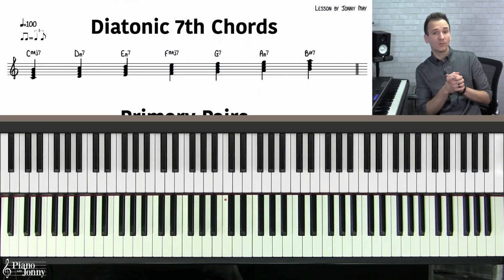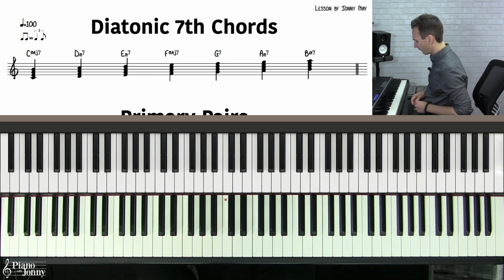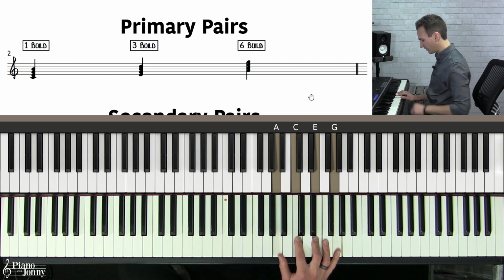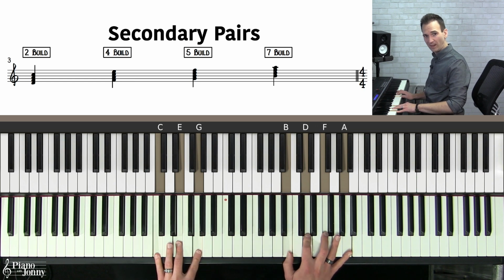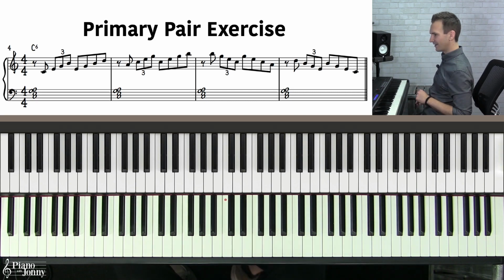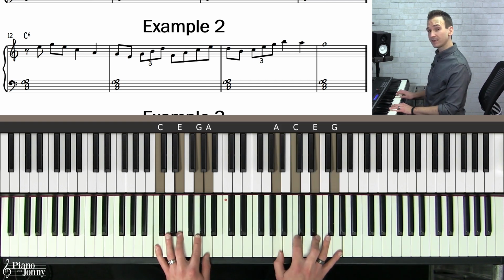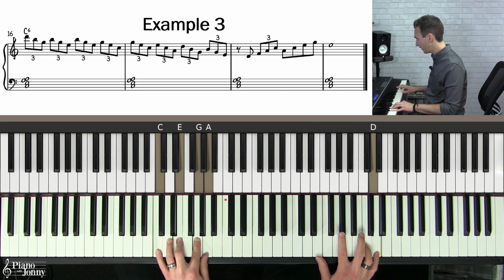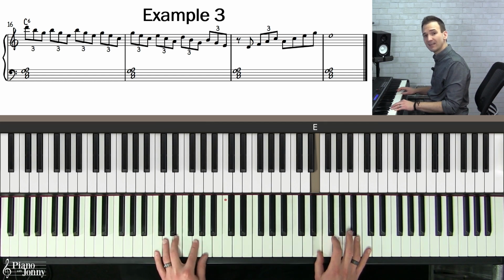Why “Less is More” When Learning Scales!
LESSON SUMMARY
Have you bought into the scale improv myth?  The scale improv myth goes something like this—more interesting improv requires more interesting scales. That's like a painter with 7 colors saying, "I have 7 colors to paint with, but I can only think of 1 thing to paint. If only I had 7 more colors to paint with, then I could think of more things to paint." The truth is that scales by themselves don't necessarily make your solo sound interesting. Instead, it's about what you do with your scales. In this Quick Tip, I'll show you how to improvise using diatonic 7th chords. You'll learn:
-Diatonic 7th Chords
-Primary & Secondary Pairs
-1 Primary Pair Exercise
-3 Solo Examples with Outlining 7th Chords

Chapters:
00:00 - Intro
01:04 - Diatonic 7th Chords
04:00 - Primary Pairs
05:54 - Secondary Pairs
06:49 - Primary Pair Exercise
08:10 - Play with backing track
08:39 - Solo Example 1
10:01 - Solo Example 2
11:26 - Solo Example 3
14:06 - Conclusion

Happy practicing!
Jonny May